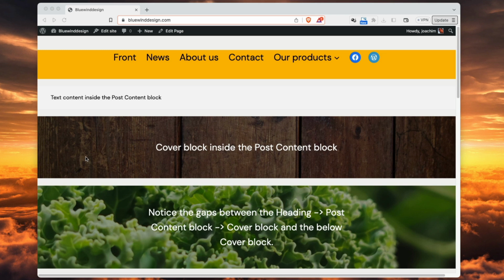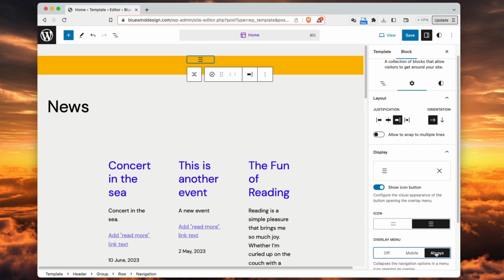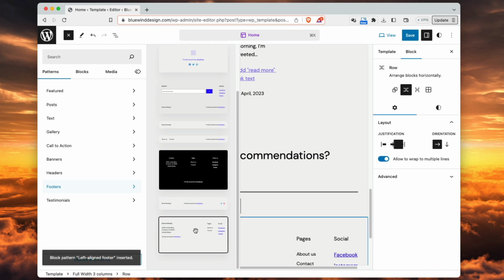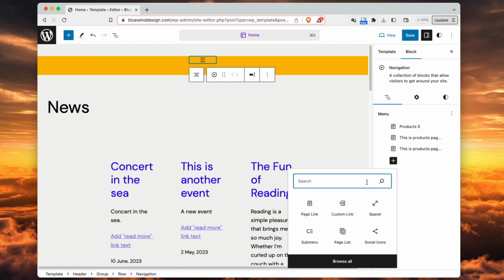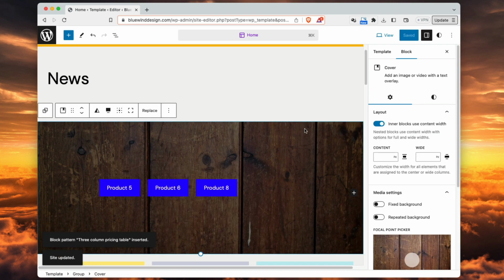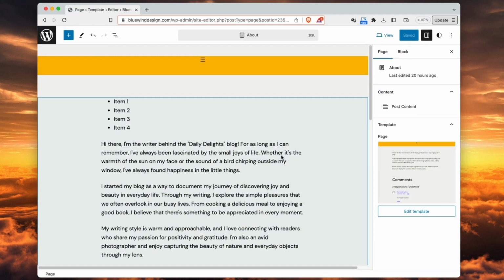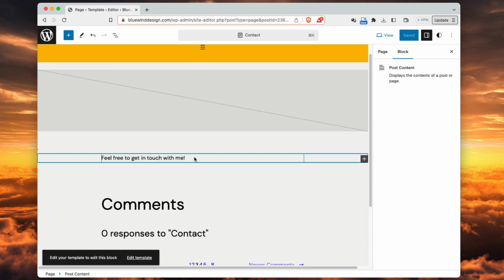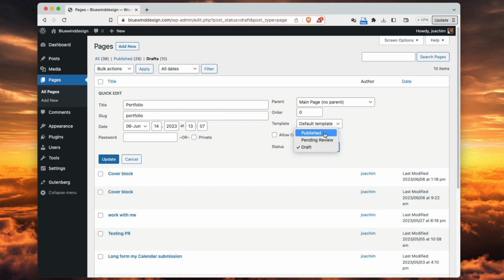FSE Call for Testing 24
Full Site Editing Call for Testing number 24.

The video became very long so I decided to stop it before I was able to do the full testing. I went from number 5 - 21.

I did not include in this video "Roll back some changes" and "Explore the Library"